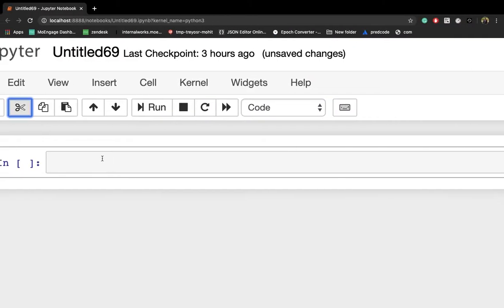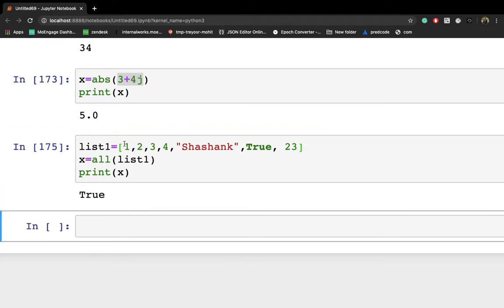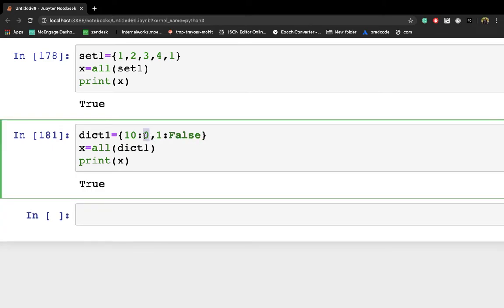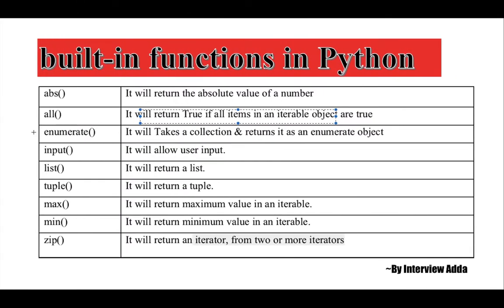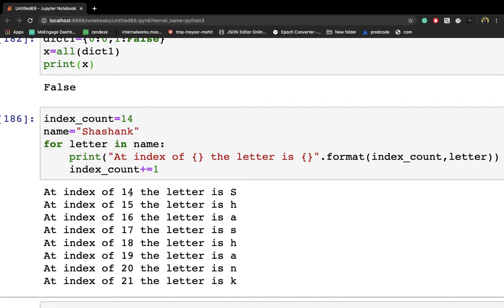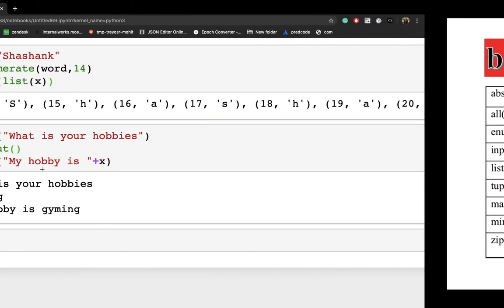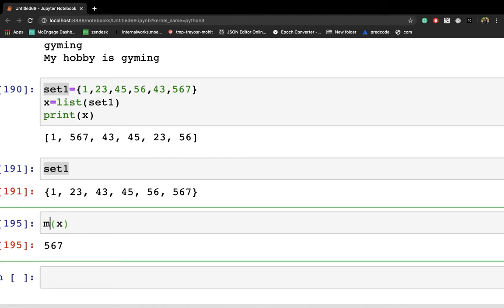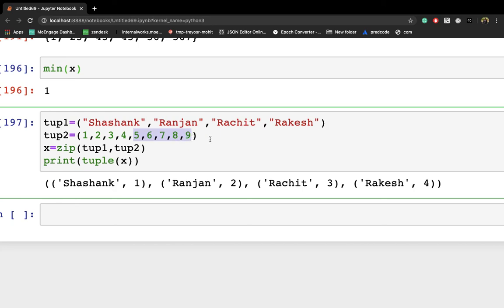Built-in Functions in Python [English] [Hindi]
Hi Friends,

Keep Practicing & Keep learning. Also, Do not forget to give feedback for the same in comment box.

Thanks!